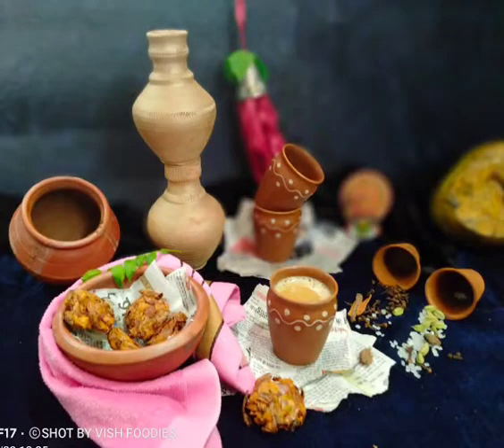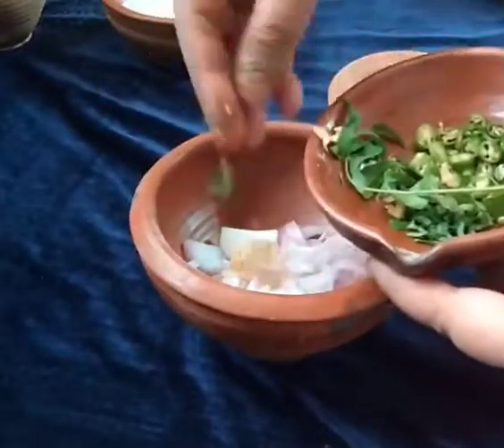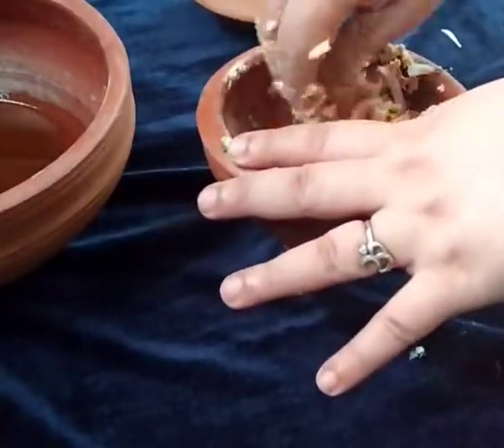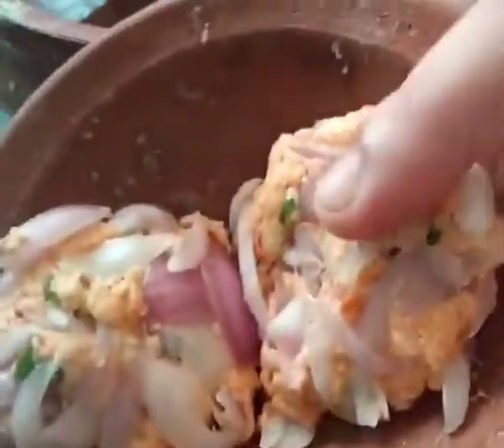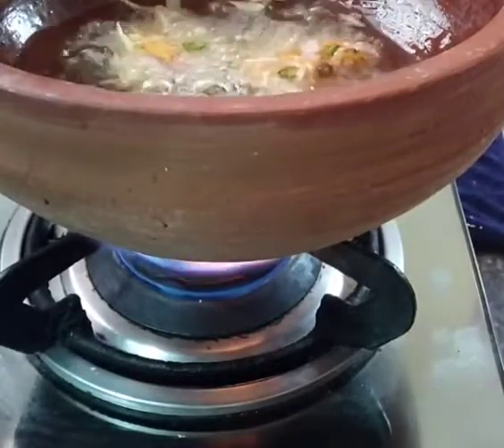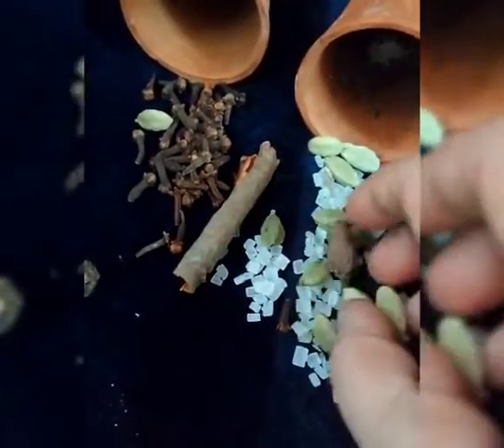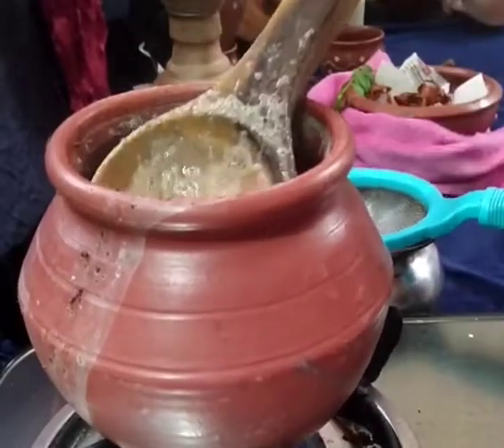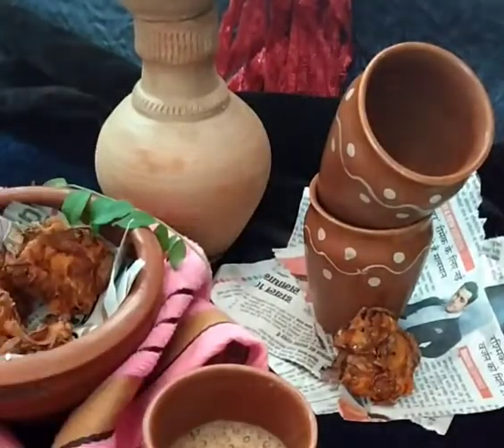झटपट बनाए केरला के स्पेशल उल्ल्ली वड़ा एवम केरला स्पेशल मसाला चाय